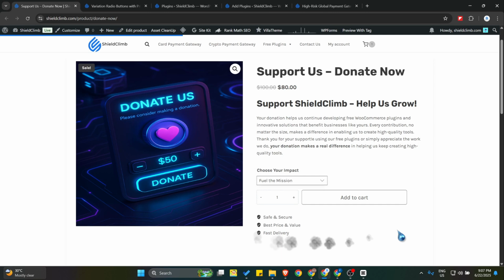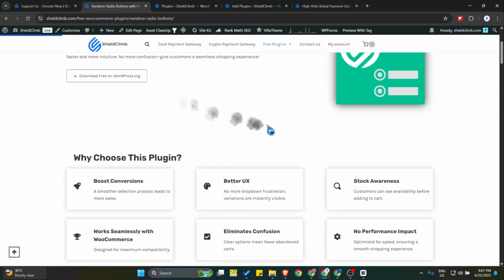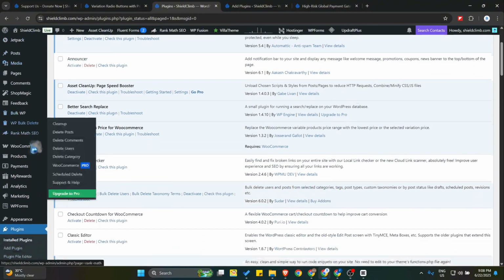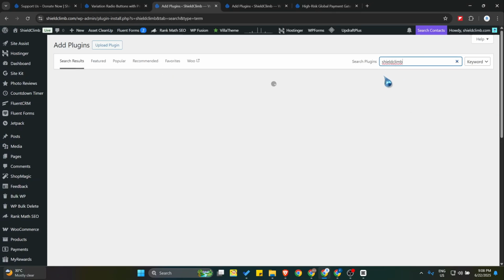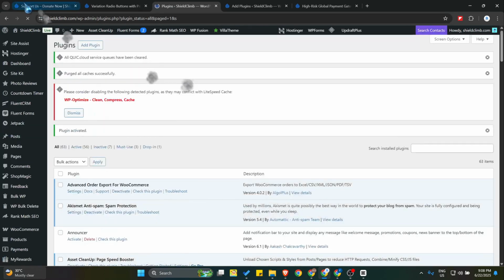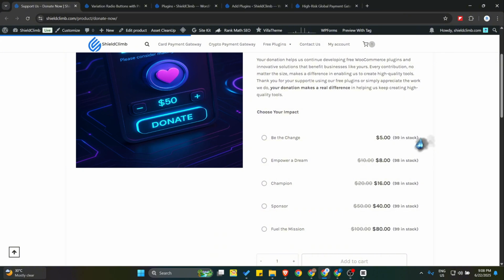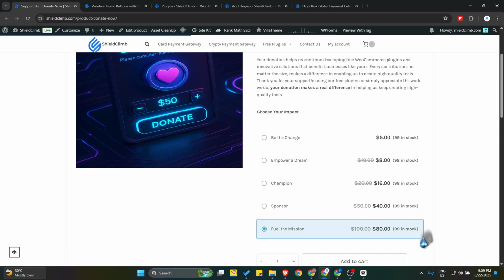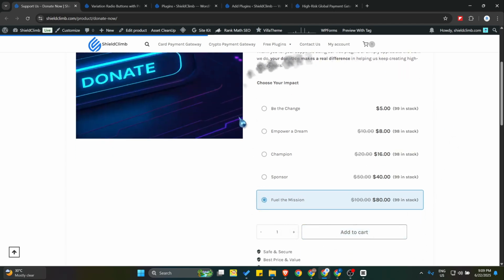How to Convert WooCommerce Dropdowns to Radio Buttons with Stock Display in WordPress (2026) No Code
👉In this video, you'll learn how to replace WooCommerce’s default variation dropdowns with clean, stacked radio buttons that display both price and stock quantity—no coding required!

We’ll walk you through installing the free Variation Radio Buttons with Price & Stock for WooCommerce plugin by ShieldClimb, and show how it instantly improves your product pages by:

✅ Making product selection faster and more intuitive
✅ Showing customers exactly how many items are left in stock
✅ Removing extra clicks and boosting conversion rates
✅ Working seamlessly with both light and dark WordPress themes

If you’re looking to deliver a smoother shopping experience and increase sales, this plugin is a must-have.
Watch now and upgrade your WooCommerce store in just minutes!

🔧 Key Features:
- Officially approved by WordPress.org: This ensures the plugin meets WordPress.org’s high standards for security, performance, and compatibility.
- Convert Variation Dropdowns to Radio Buttons
- Show Price per Variation
- Display Stock Levels
- Works with All Product Types
- Fast & Lightweight
- Mobile-Friendly & Responsive
- No Coding Required
- 100% Full Code – No Upsells or Pro Features
- Regular Updates

Timeline/Chapters
00:00 - Introduction
00:38 - Installation
01:13 - Testing